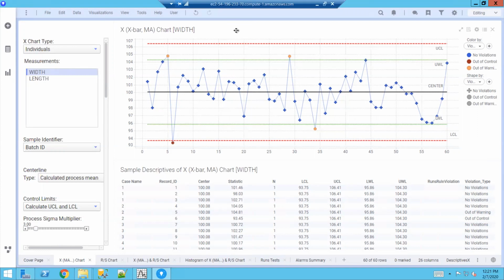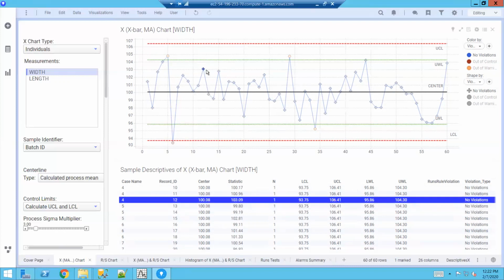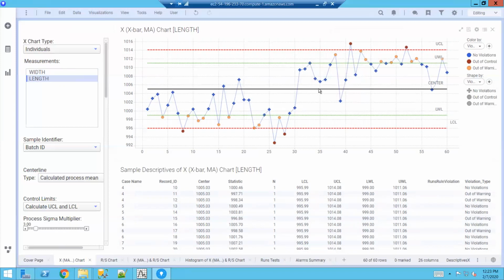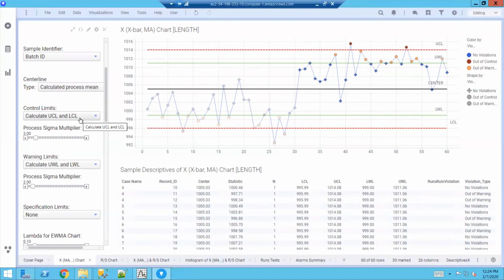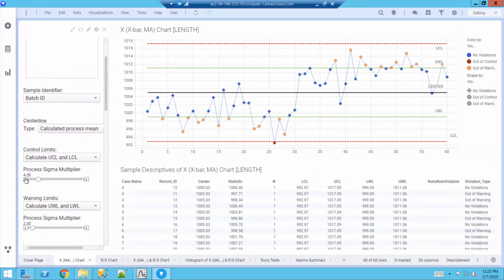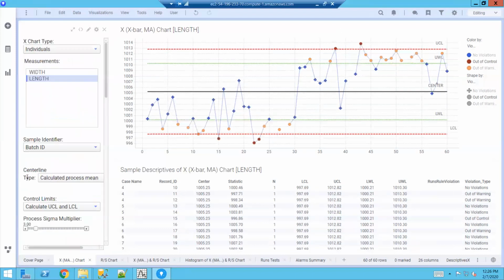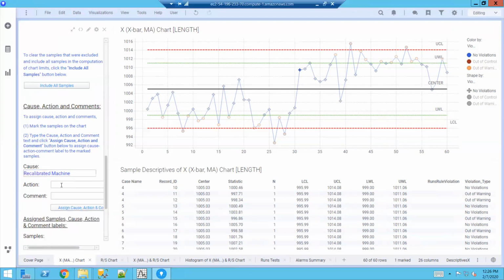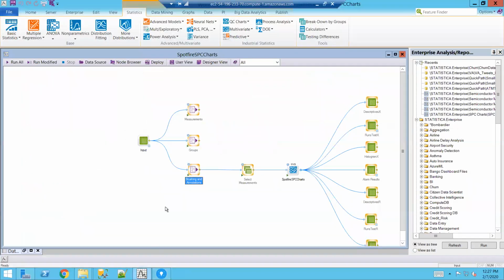SPFST21 Interoperability of Visual Dashboard Frontend and Machine Learning Backend for SPC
This is short video demonstrates the interoperability of a visual dashboard front-end with a powerful machine learning platform on the back-end to provide powerful reusable tools for your engineering team.